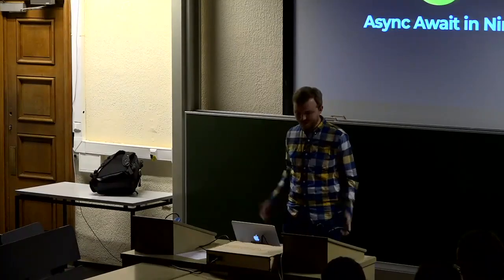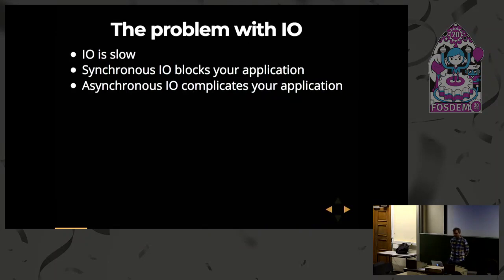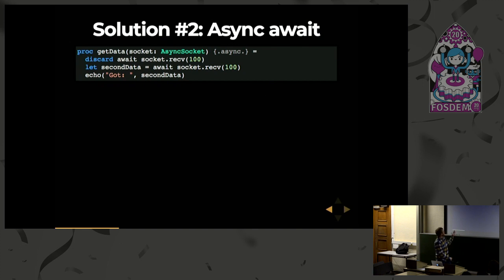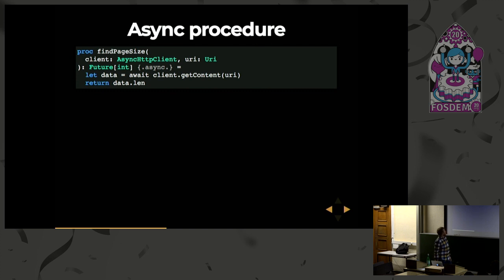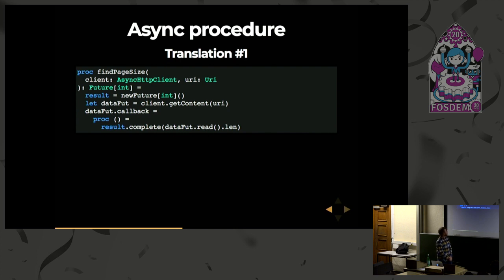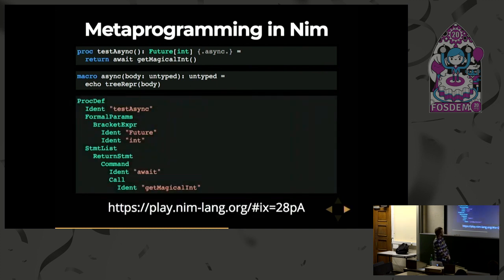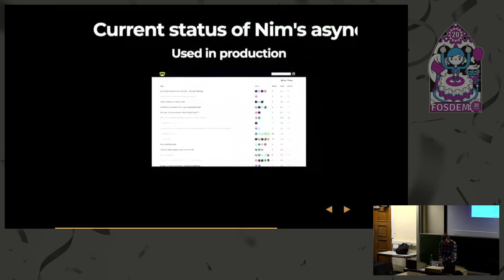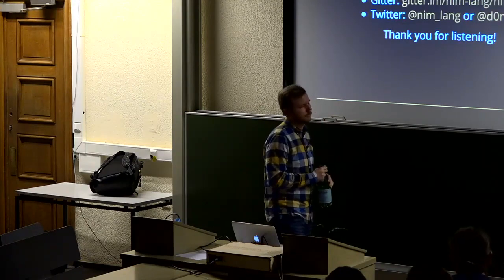Async await in Nim A demonstration of the flexibility metaprogramming can bring to a language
by Dominik Picheta

The most basic API for async IO that is high level uses callbacks, but working with those becomes convoluted very quickly. A great solution is ❮a href=" await❮/a❯, but implementing it in a language is a complex endeavour. That is unless your language is flexible enough with strong enough metaprogramming support to make it possible to implement it without modifications to the compiler. Nim is one such language and its async await implementation is entirely implemented inside the standard library. In this talk I will describe how async await in Nim works, both at the syntax level and the event loop level.

Room: AW1.125
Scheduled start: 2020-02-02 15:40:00